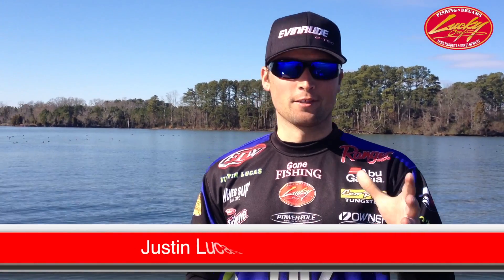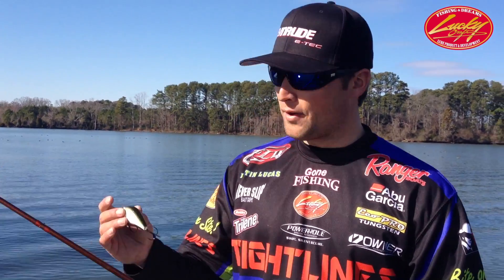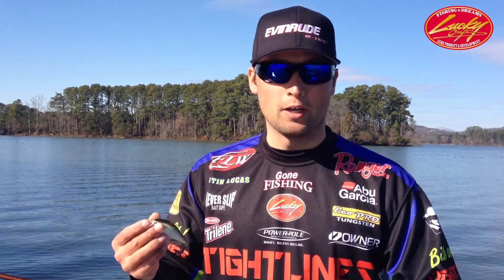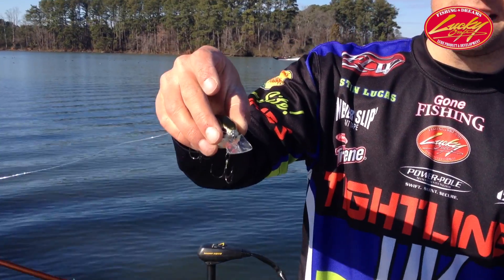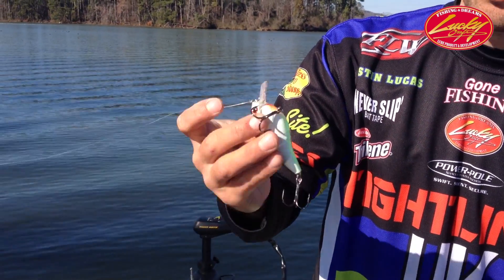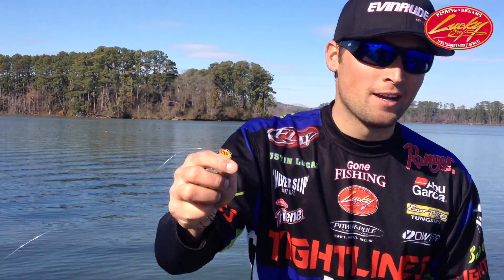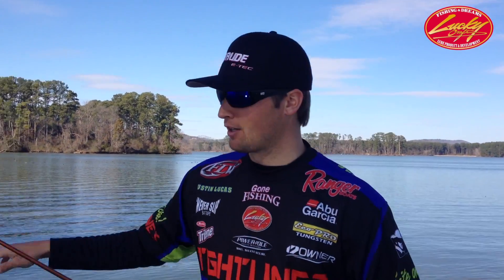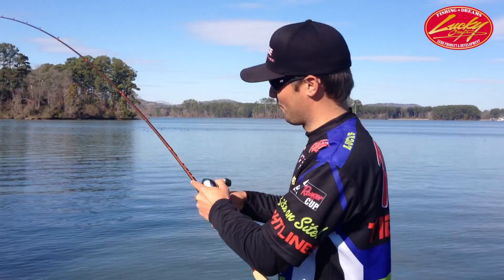LuckyCraft LC 2-5 Lucas